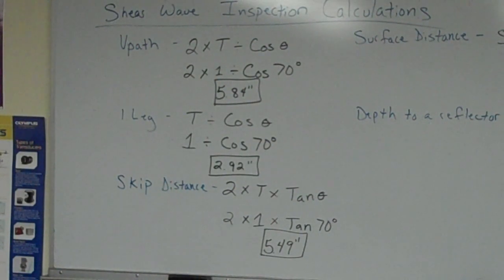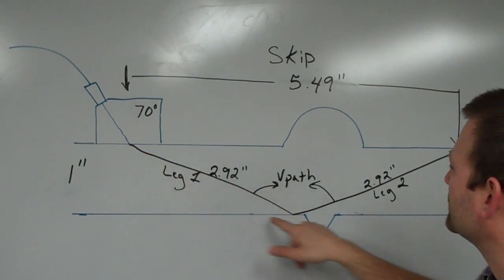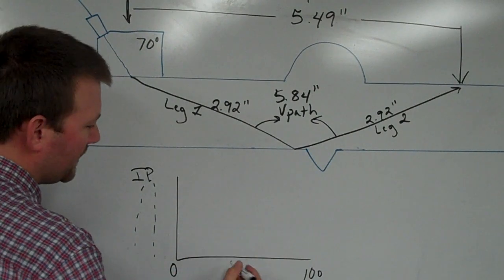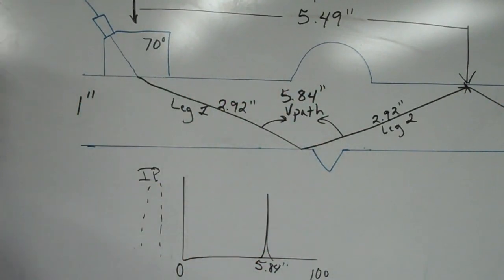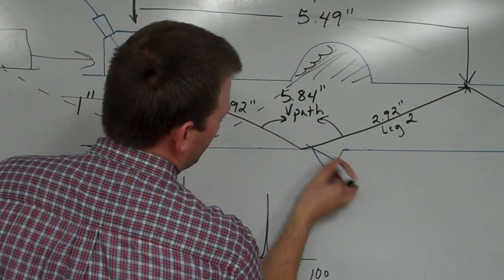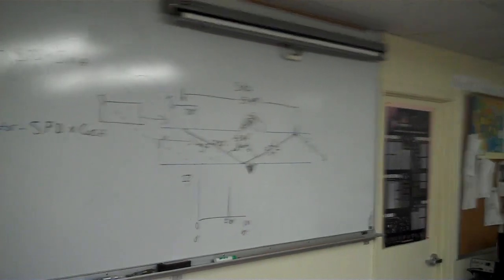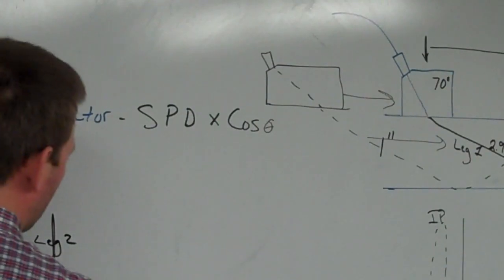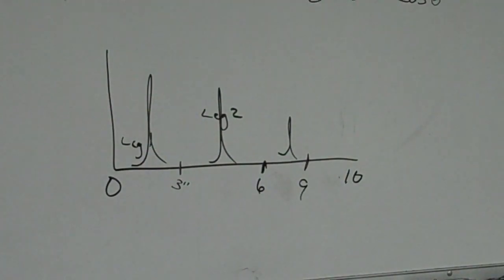Shear Wave Calcualtions 1